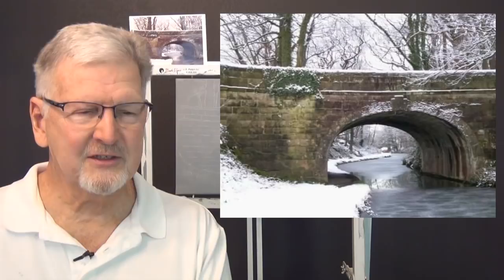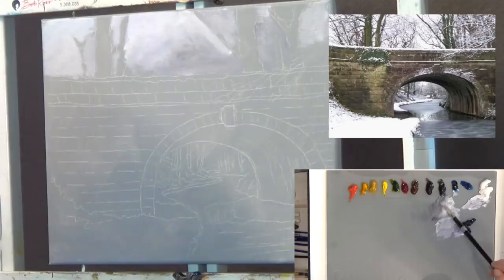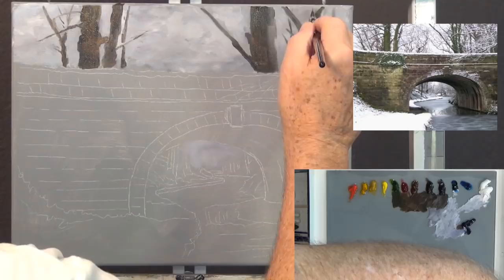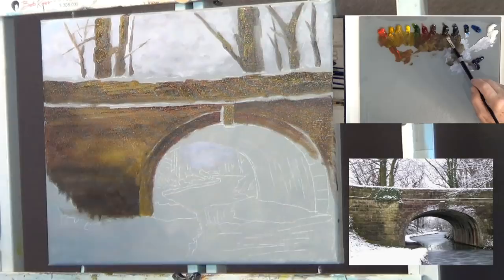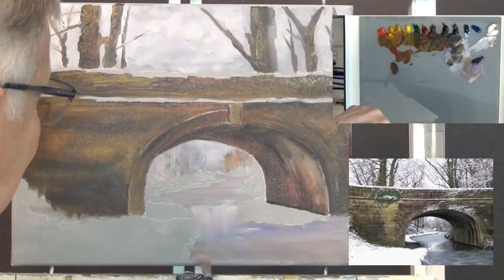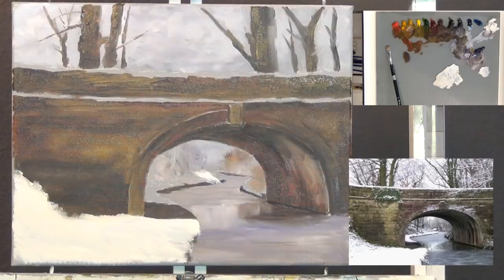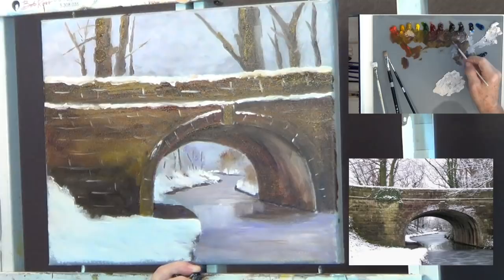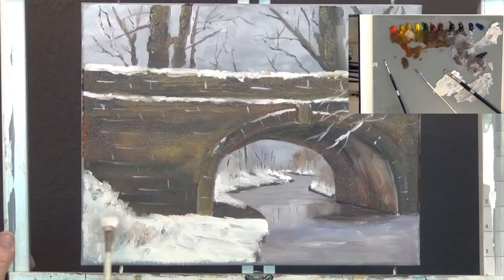Painting with Larry Hamilton-#1723-Oil -"Under the Bridge" -Dec. 20, 2017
This scene is from photographer Tricia Rawson of a bridge in Lancaster, UK.

Also check other products I recommend on Amazon